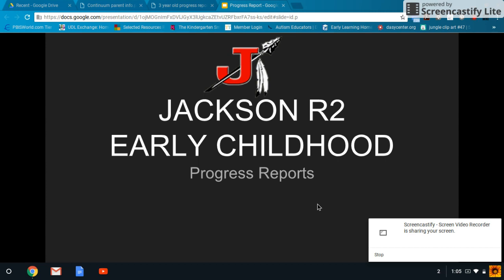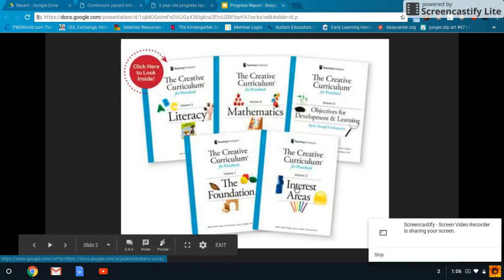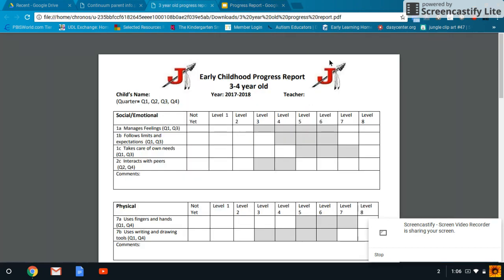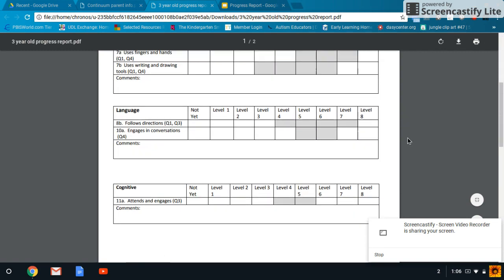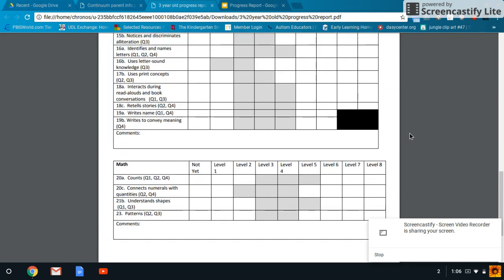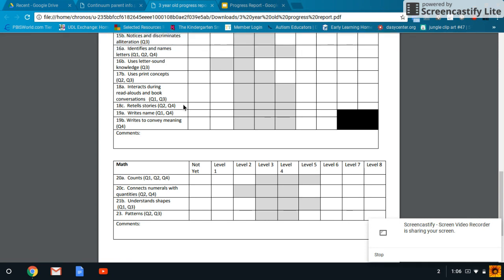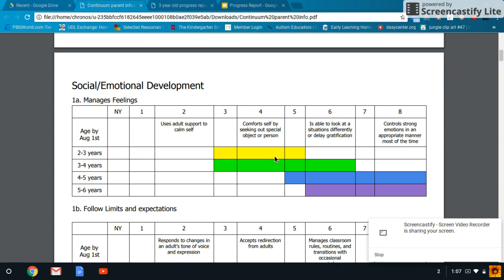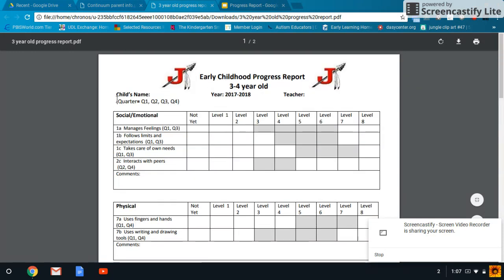Oct 22, 2017 1:08 PM